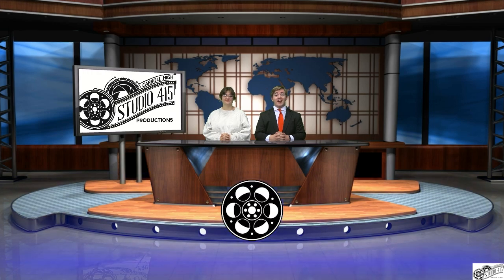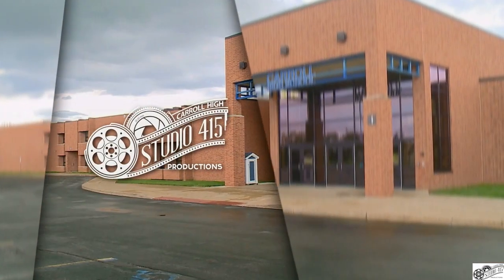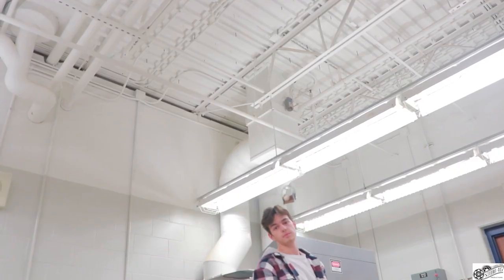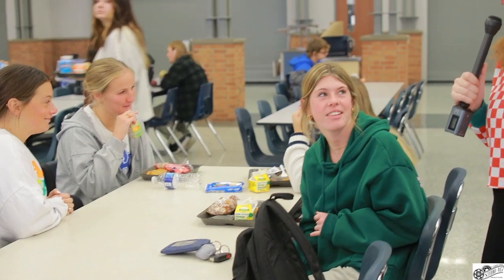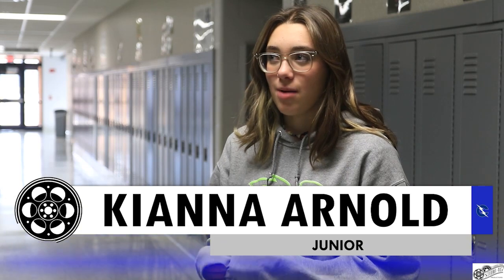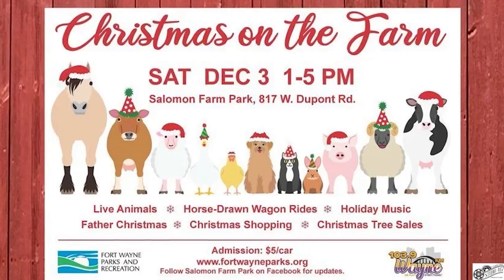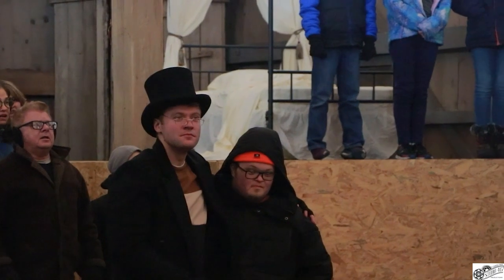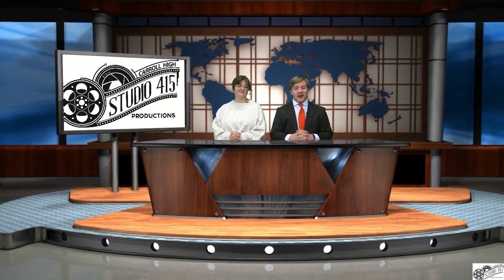Studio 415 Dec 7, 2022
In this episode you will see which new art installment the Renaissance Club is creating, how engineering students are creating Rube Goldberg machines for a national competition, another Commons Questions, a look at the new K9 in training, a local production of A Christmas Carol, and how the Electric Blue Dance Team is doing.